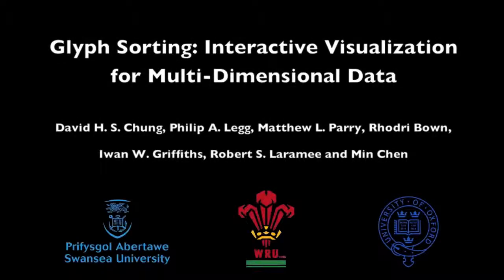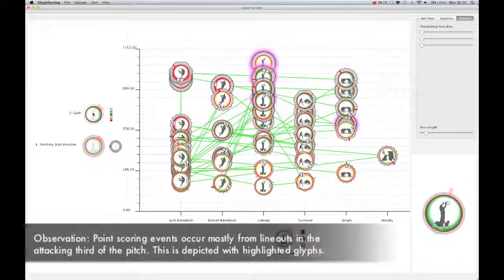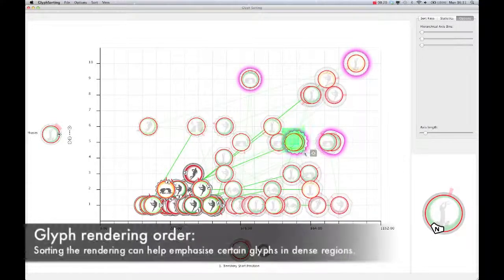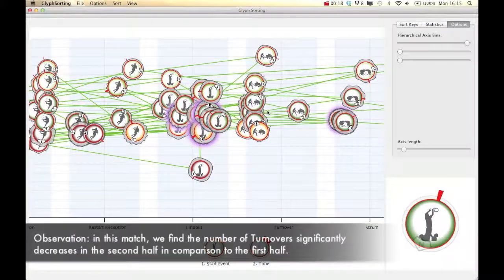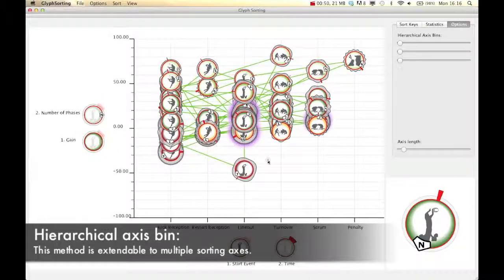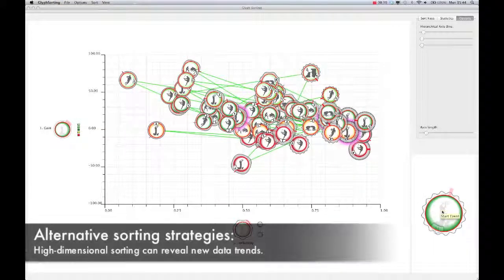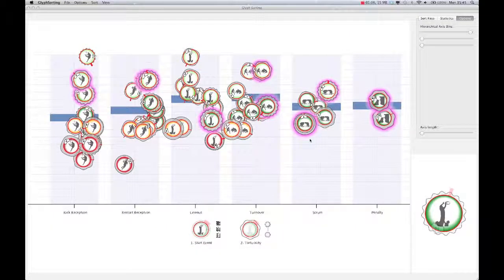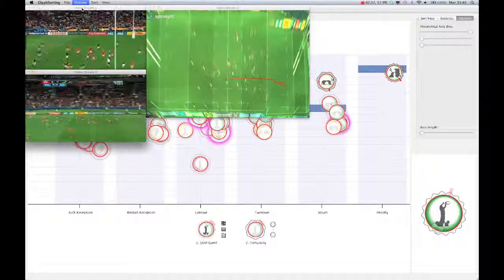Glyph Sorting: Interactive Visualization for Multi-dimensional Data (with VoiceOver)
David H.S. Chung, Phillip A. Legg, Matthew L. Parry, Rhodri Bown, Iwan W Griffiths, Robert S. Laramee, and Min Chen, Glyph Sorting: Interactive Visualization for Multi-dimensional Data, Information Visualization, forthcoming